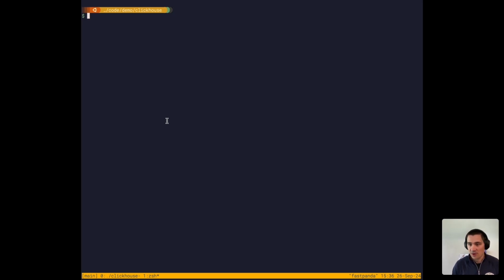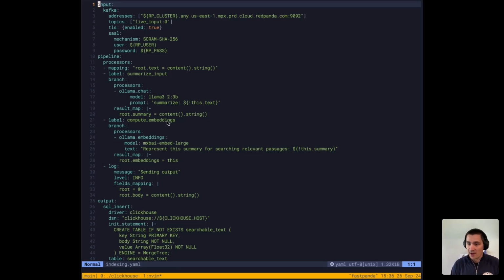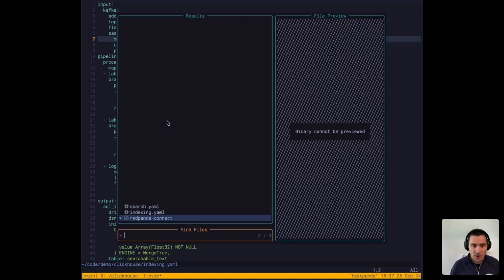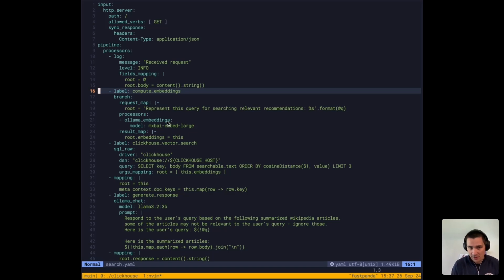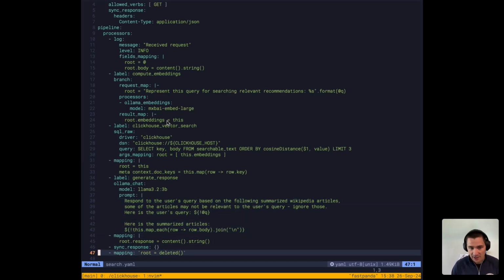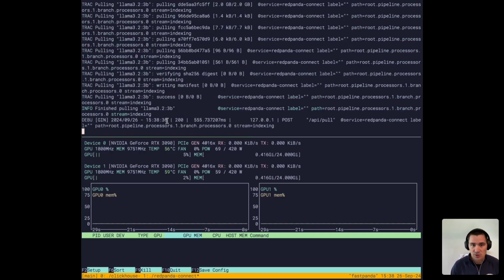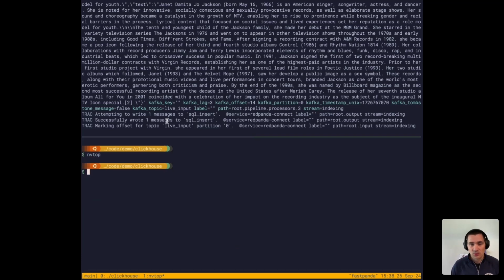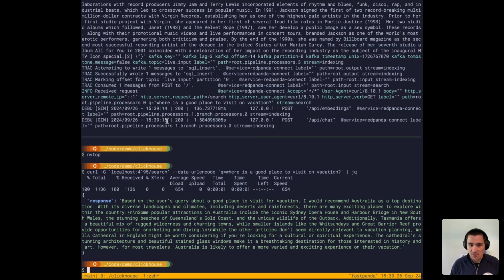Bringing RAG to device with Redpanda Connect using LLama 3.2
Discover how we're bringing the LLM closer to your device with a smaller, lightweight model with Redpanda Connect. In this brief demo by Tyler Rockwood, we explore how to create a RAG application, using clickhouse to store the compute embeddings and LLama 3.2 (latest release model from Meta).